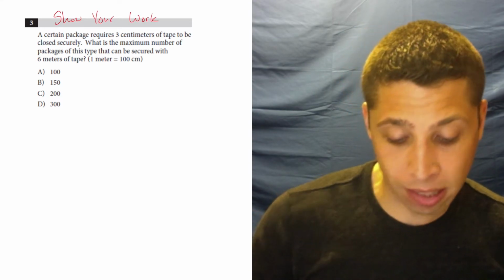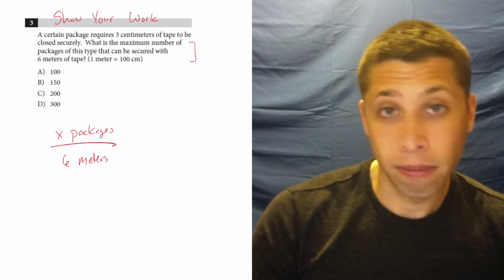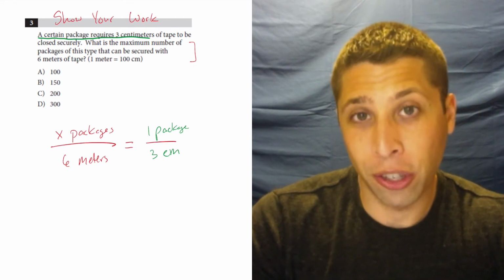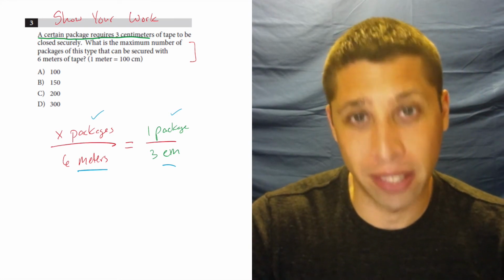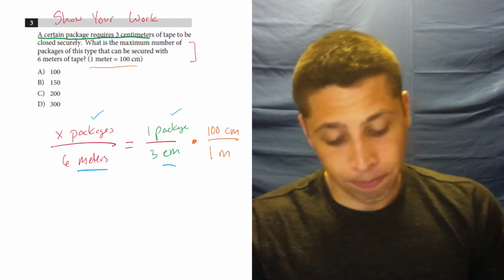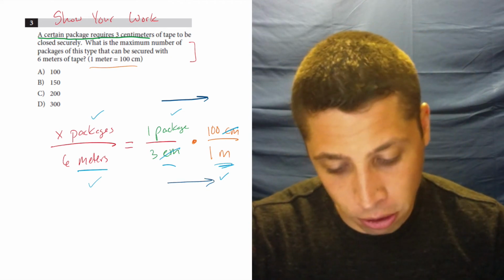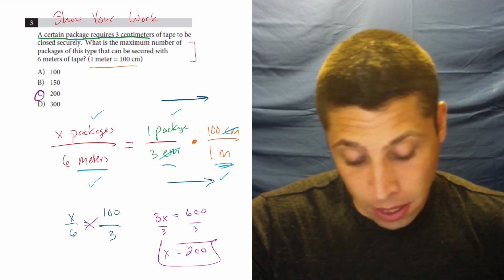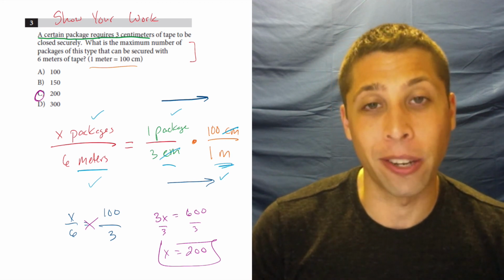SAT Test 7, Section 4, Question 3